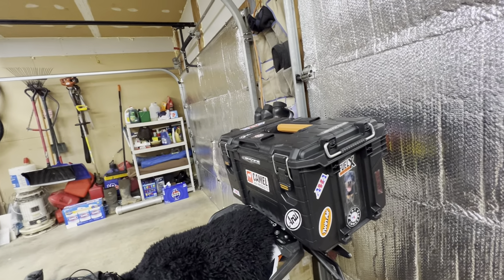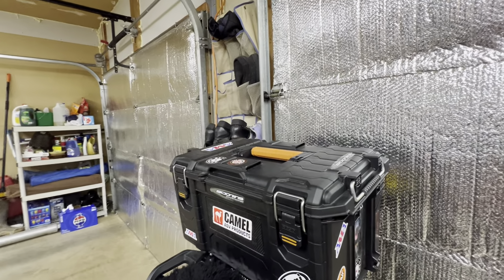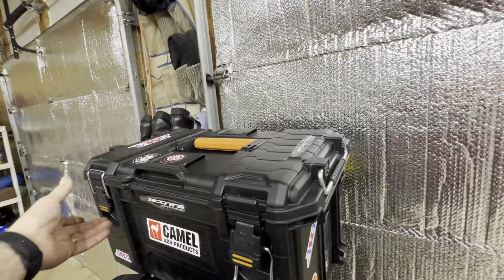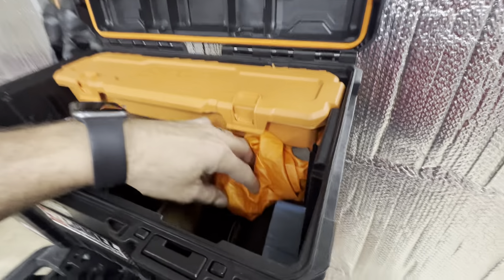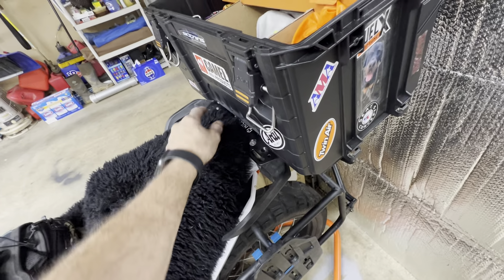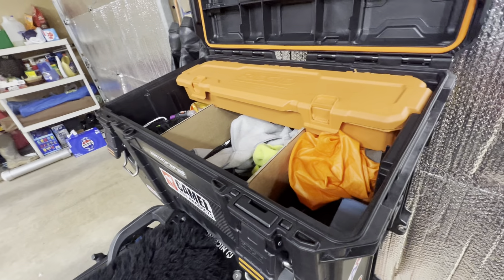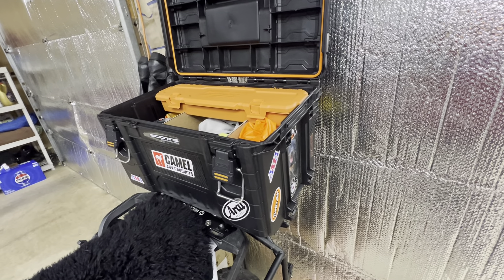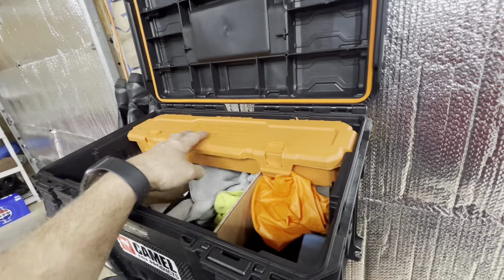Poor man’s top box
Used a tool box, customized it for my needs. Plenty of room, ran 12v line to it for charging cameras etc while riding. Can be taken off easily enough. The top has seals around it, so it should be water proof. Have a cover for it in case water can get in.
Cost $40.